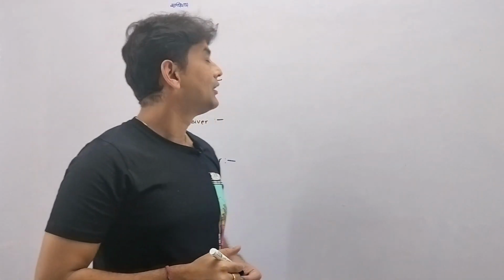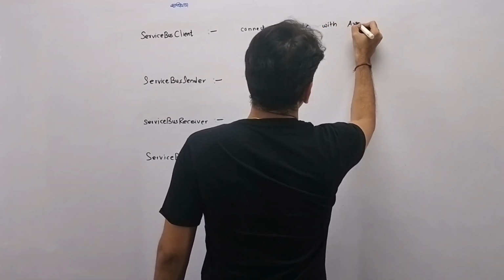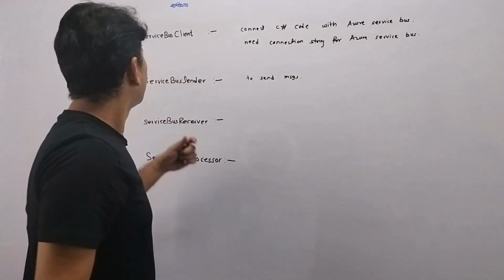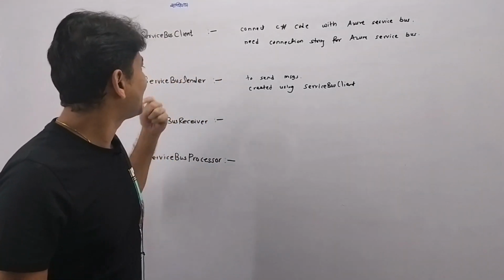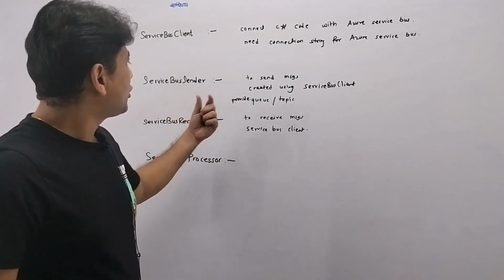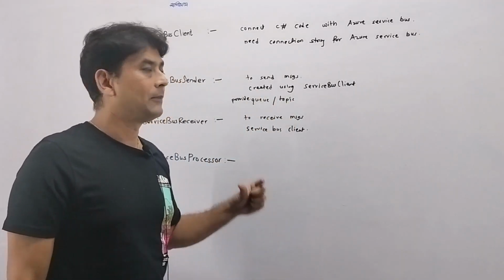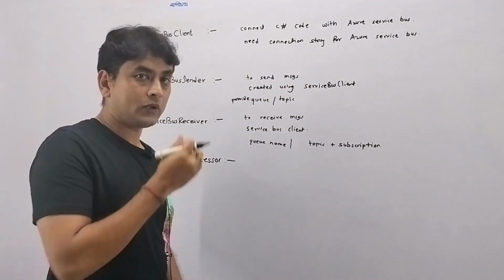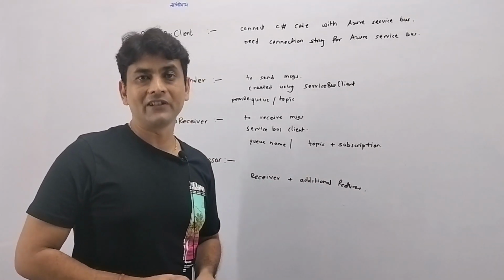5: ServiceBusClient | ServiceBusSender | ServiceBusReceiver | ServiceBusProcessor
What is ServiceBusClient
What is ServiceBusSender
What is ServiceBusReceiver
What is ServiceBusProcessor

Please ignore below:
ServiceBusProcessor, .